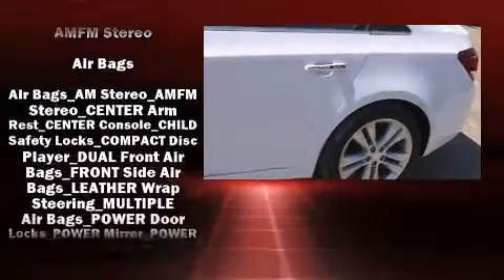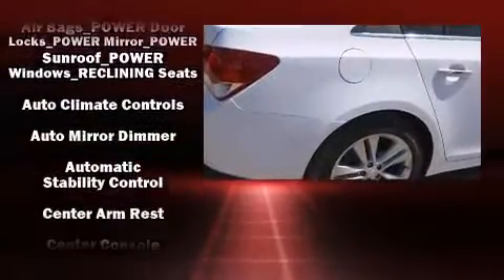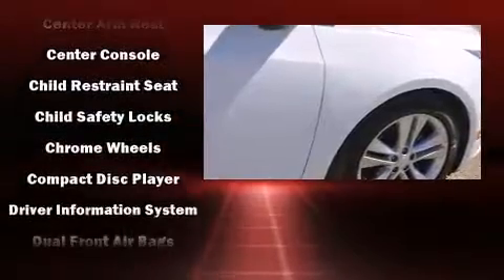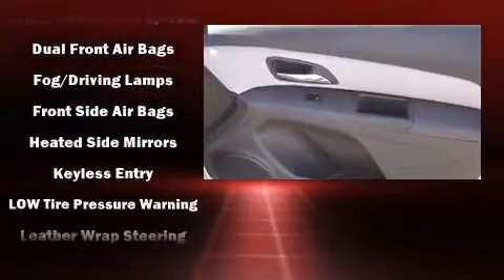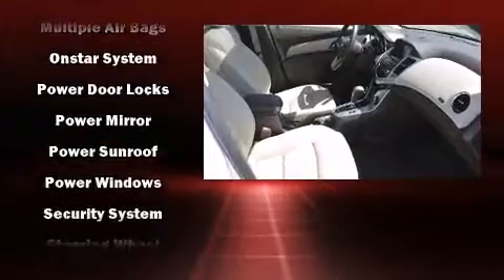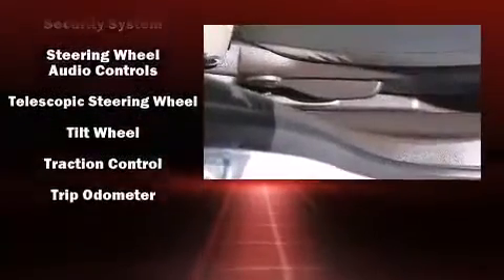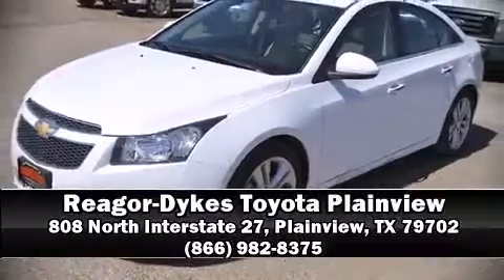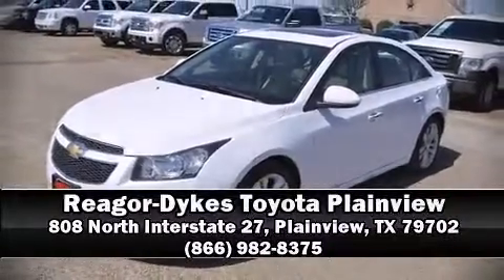2013 Chevrolet Cruze 4dr Sdn LTZ in Plainview, TX 79702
Discerning drivers will appreciate the 2013 Chevrolet Cruze. This 4 door, 5 passenger sedan just recently passed the 60,000 mile mark! Performance and efficiency are both prioritized thanks to the efficient 4 cylinder engine, providing a smooth and predictable driving experience. A turbocharger further enhances performance, while also preserving fuel economy. It includes heated seats, 1-touch window functionality, variably intermittent wipers, a trip computer, an automatic dimming rear-view mirror, fully automatic headlights, power windows, and leather upholstery. Chevrolet ensures the safety and security of its passengers with equipment such as: head curtain airbags, front and rear SIDE impact airbags, traction control, brake assist, a security system, onStar, and 4 wheel disc brakes with ABS. Electronic stability control ensures solid grip atop the road surface, no matter how challenging the driving conditions. We have the vehicle you've been searching for at a price you can afford. Stop by our dealership or give us a call for more information.